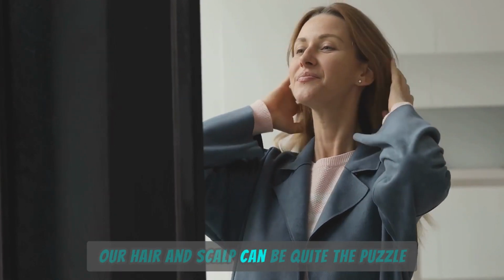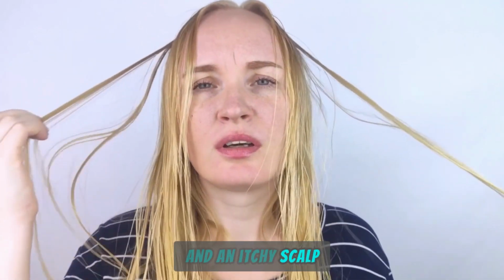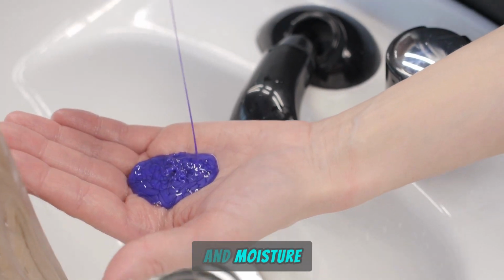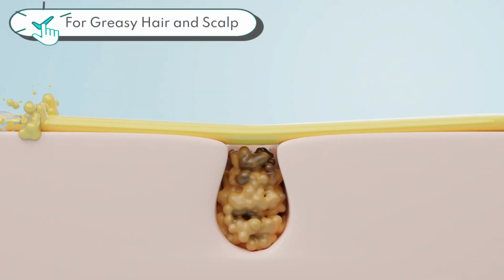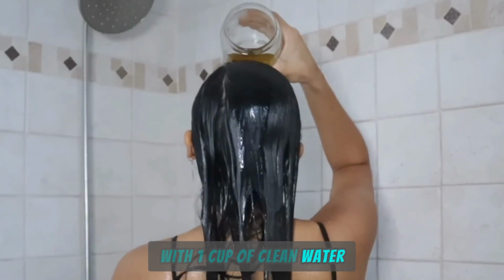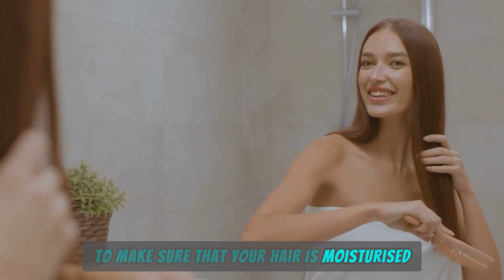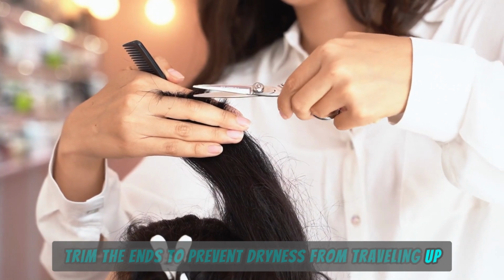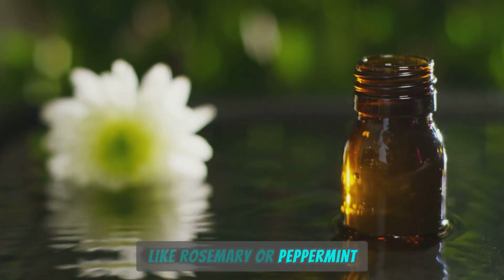Do THIS To Fix Oily or Dry Hair! | TangleGenie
Do you have oily, dry or oily&dry hair combinations? Let's customize your hair care routine accordingly. Here are some tips to keep your hair looking its best!

In this video, we'll share tips specific to your hair type, including dry shampoo recipes, hair mists, hair softeners, how to moisturize, how to get rid of oily hair, and more!

🤗 We will also be sharing a never seen before detangler to get rid of your tangles, which prevents from damage to your hair. Be sure to stick around to find out what it is!

The benefits are worth it! 💯

✔️ Tangle-Free & Healthy-Looking Hair:
TangleGenie is unique! Designed to remove the most stubborn knots and tangles in dry & wet hair, most extensions, beach hair, bed head & prone to tangle hair.

✔️ Unique 360-Degree Design:
TangleGenie gently detangles without worrying about breakage thanks to its unique 360-degree bristle design!
You’ll be amazed at how quickly it leaves your hair tangle-free!

✔️ Prevents Breakage:
Designed to prevent hair from damage, with smooth and no-pain detangling. The flexible bristles gently detangle without worrying about hair pulling, splitting or falling out. Fast-working, lightweight and ultra-easy to clean!

Its magic works on straight, wavy and curly hair types 1A to 3A.
This product is not suitable for curly hair types 3B & 3C and coily hair.

YOUR HAIR WILL THANK YOU FOR IT! 🥰

Join the Notification family: Click the 🔔 Bell.